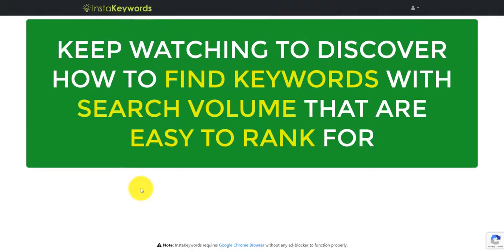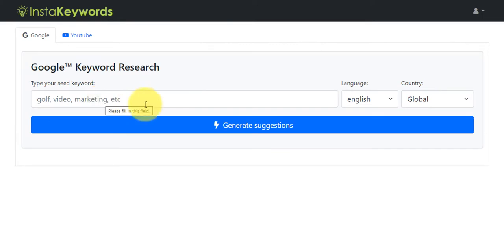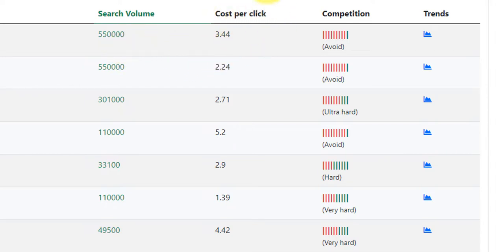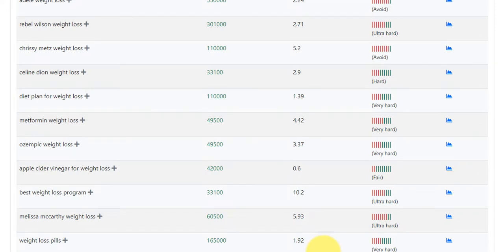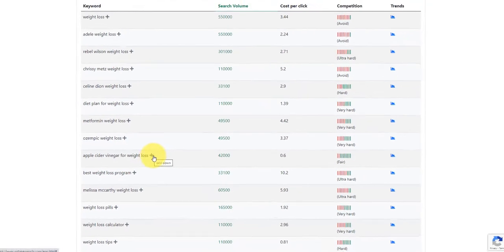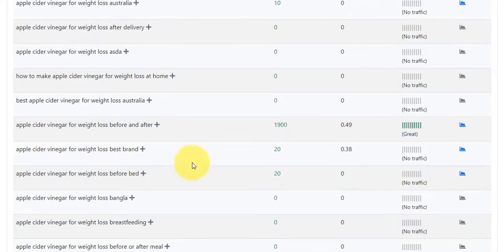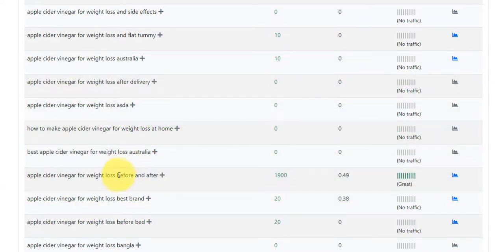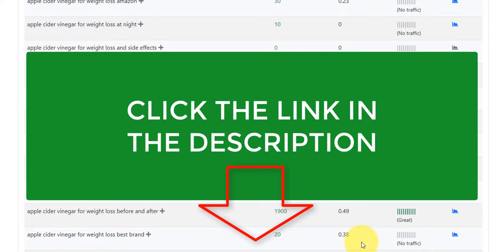Step-by-Step SEO Tutorial: Find Easy Keywords with Competitor Analysis & Keyword Research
Keyword research and competitor analysis is vital if you are wanting to find keywords that you're able to rank for in Google.

In this video you'll see my free SEO tutorial where I reveal how you can perform proper keyword research and competitor analysis to help you weed out difficult keywords and target those keywords that are easier to rank, that have less competition.

You don't need to use expensive (although valuable) tools like Ahrefs or SEMRush.  You can find great keywords and search terms by using simple to use, and more affordable keyword tools.

I show you how you can use an affordable keyword tool like InstaKeywords to discover how competitive a keyword is for ranking in Google.  Even though your competitors may be appearing for your chosen search terms and phrases, they may not be optimized that well for them.  Making it easy for you to swoop in and steal their keywords.  Well, not steal, but rather compete and overtake their ranking position.

It's a great system to use in 2022 and you can follow these tips whether you're an advanced blogger or are just starting out with the basics and are new to all of this.

Competitor analysis is and important step when performing keyword research.  This is because your competitors are the websites and pages that Google are already ranking.  You need to evaluate these websites, pages and content to see how well they are optimized for your target keyword.  If they aren't really targeting your keyword then it will be much easier and quicker for you to rank on page 1.

When it comes to SEO there is no set strategy when it comes to ranking.  There are many SEO strategies that work.  However, it should always start with proper keyword research.  If you do not analyze your competitors effectively, you're going to see poor results.

Here's what is covered within this video:

1) How to find easy to rank keywords quickly, that get monthly searches in Google.
2) How to identify the difficulty of a keyword.
3) How to get more page 1 rankings and generate more traffic using keyword research and SEO.